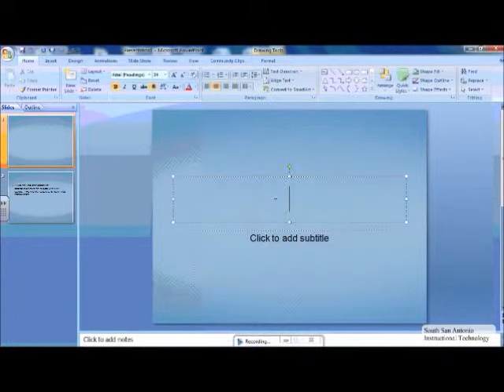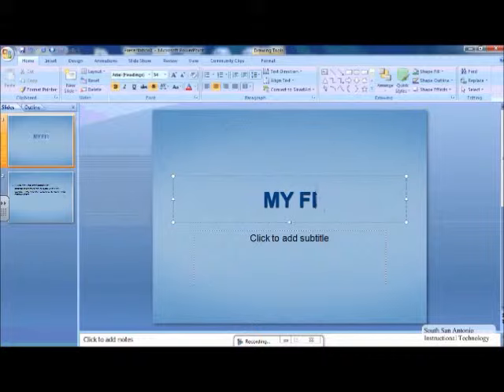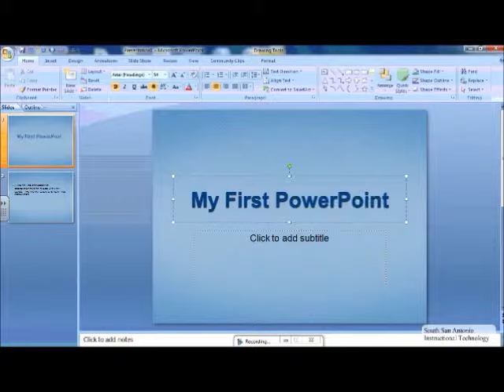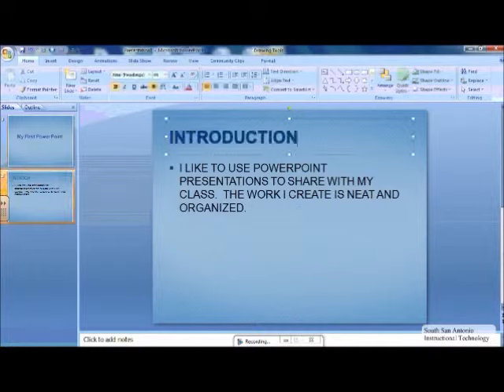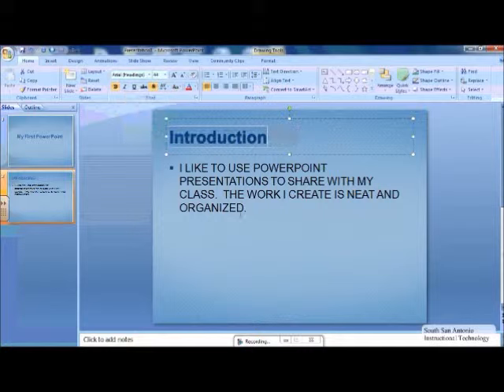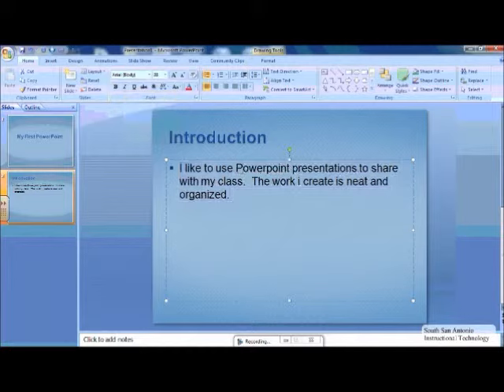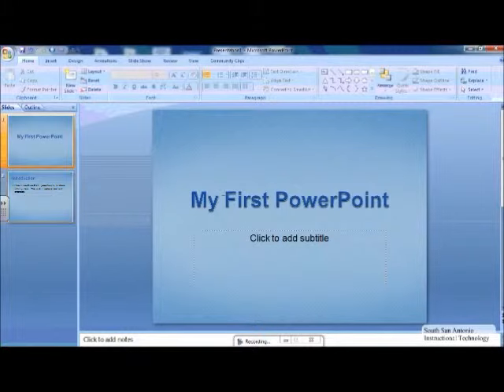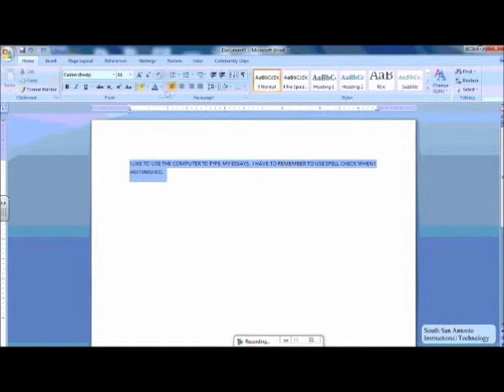Changing Letter Case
Quick tutorial on how to change letters from capital to lower case using MS PowerPoint and Word.